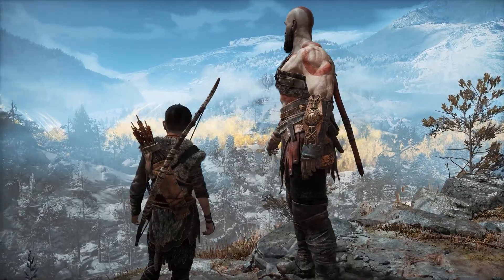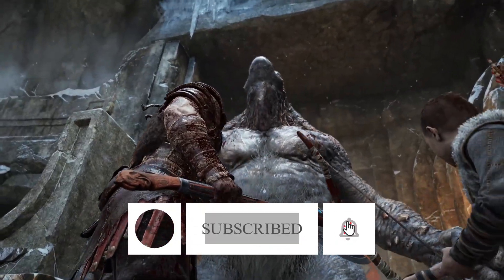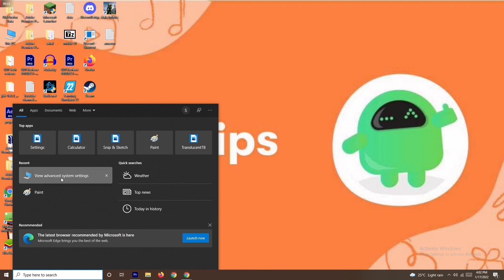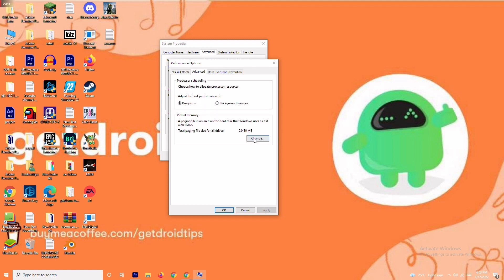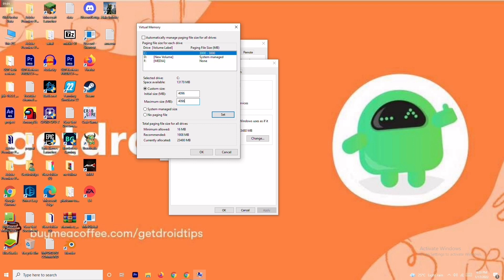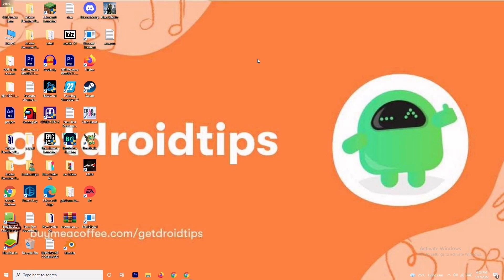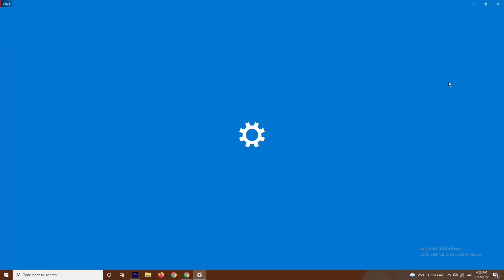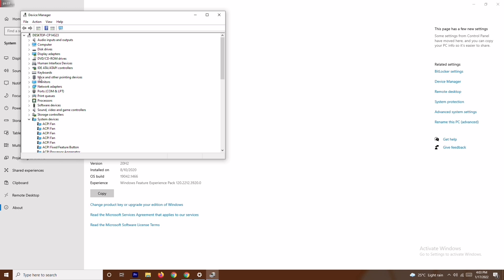How to Fix God of War Stuck on Loading Screen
God of War is an action-adventure video game franchise that has been developed by Santa Monica Studio and published by PlayStation PC LLC. It began in 2005 on the PlayStation 2 and still running successfully. Now, it’s finally available for PC in Jan 2022 via Steam but somehow players are unable to launch or play the game properly because multiple reports are coming out that the God of War game is getting stuck on the loading screen on the PC which is frustrating a lot.
If you’re having trouble playing God of War, then there may be something wrong with your computer. Luckily, we’ve mentioned a couple of possible workarounds that should help you out in fixing the stuck on loading screen on God of War.

Fix: God of War Stuck on the loading screen
Make sure to check out the following troubleshooting methods below to easily resolve such an issue on your Windows computer.